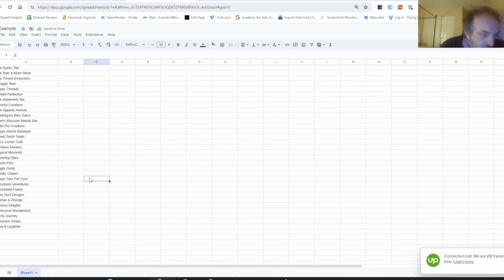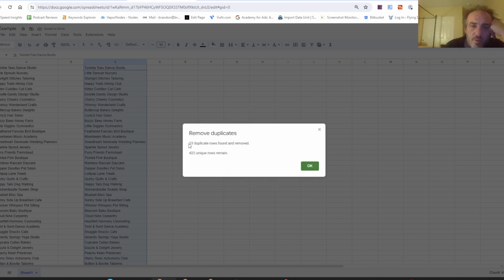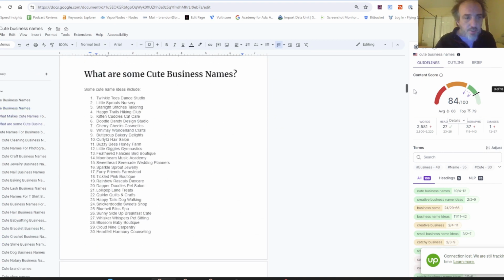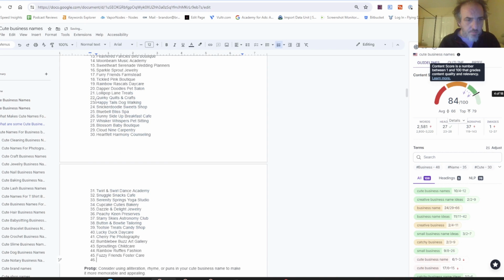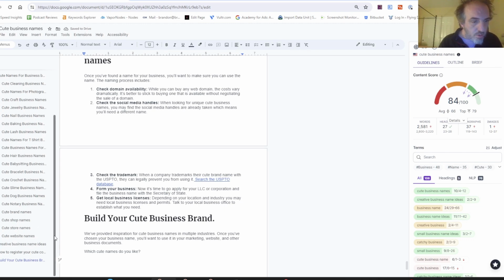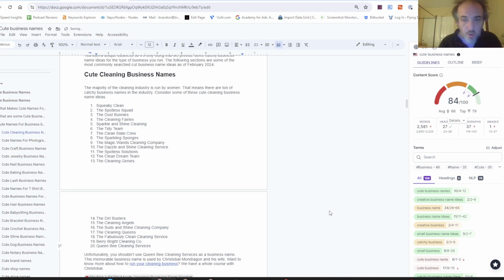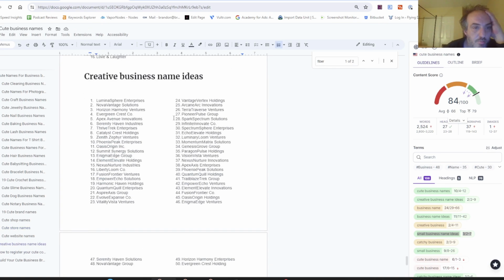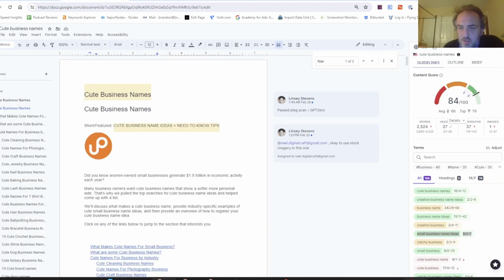How to Remove Duplicate Content in Google Sheets (Short Version)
This video shows how to remove duplicates in Google Sheets. This is a standard process that businesses will need when writing business name idea blogs with AI.

 It looks unprofessional to have duplicates in writing. You'll need to use Google Sheets or Excel to remove them quickly.  You'll want to:
1. Open the document you're editing and a Google Sheets document.
2. Copy and paste all the business name ideas into Google Sheets.
3. Copy and paste the column from Column A to another column to compare the before and after rows.
4. Select the second column.
5. Go to "Data," then "Data Cleanup," and finally, "Remove Duplicates"
6. Take note of the first and last name in each blog section.
7. Copy and paste the names from the spreadsheet to the appropriate blog section.

The process to remove duplicates in Excel is similar.